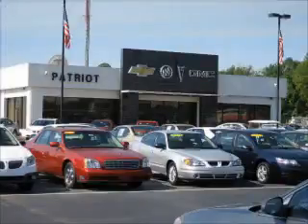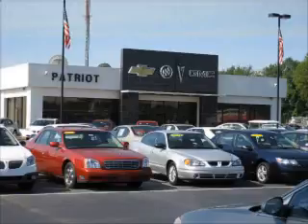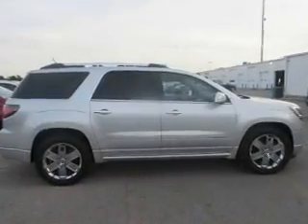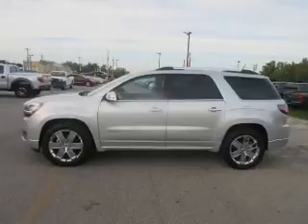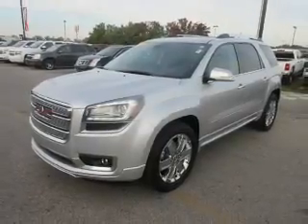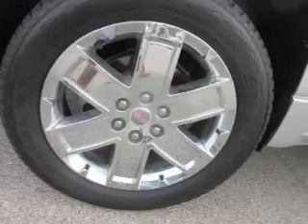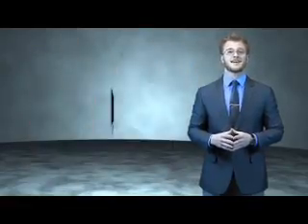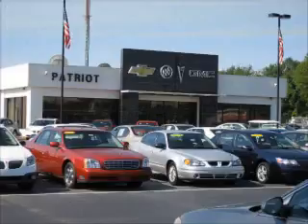2015 GMC Acadia P0123A - Princeton IN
Year: 2015
Make: GMC
Model: Acadia
Trim: Denali
Engine: 3.6 liter 6 Cylindercylinder FWD
Transmission: Autostick
Color: Silver
Mileage: 44101
Address:
2843 State Rd 64 West
Princeton, IN 47670
VIN:1GKKRTKD1FJ128559